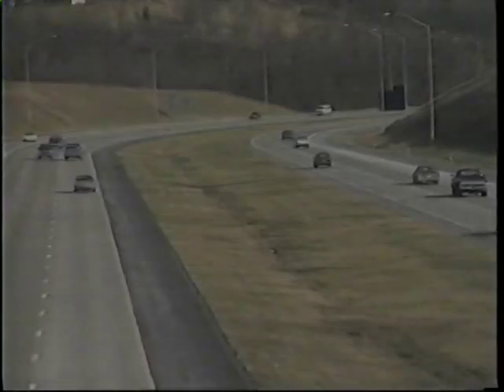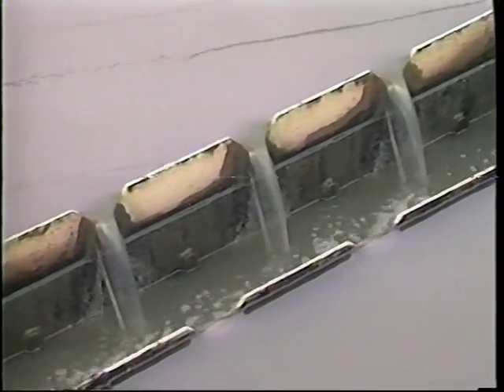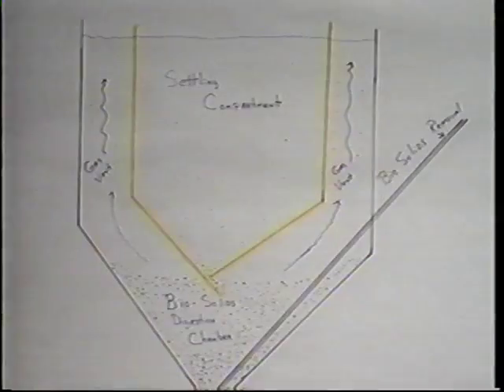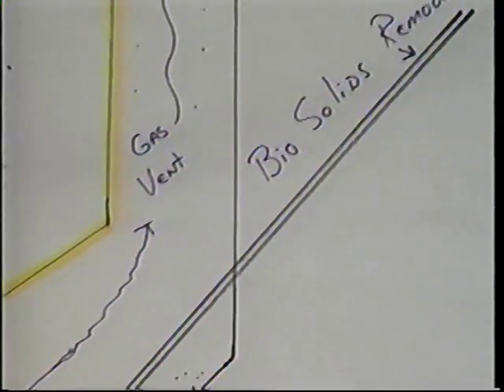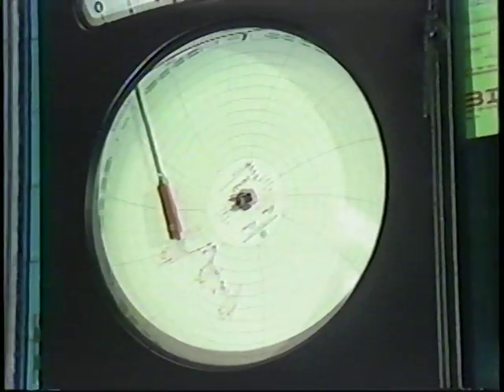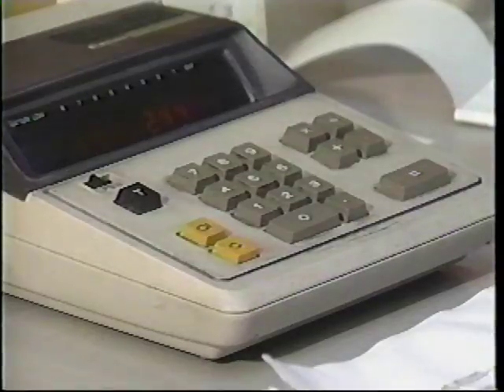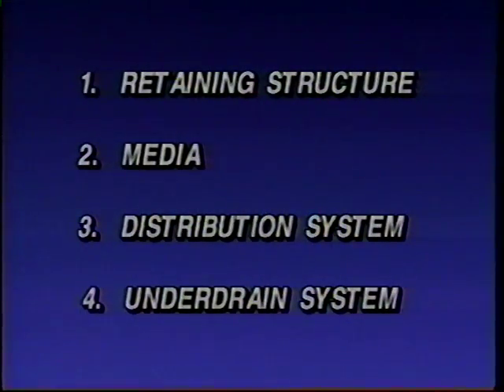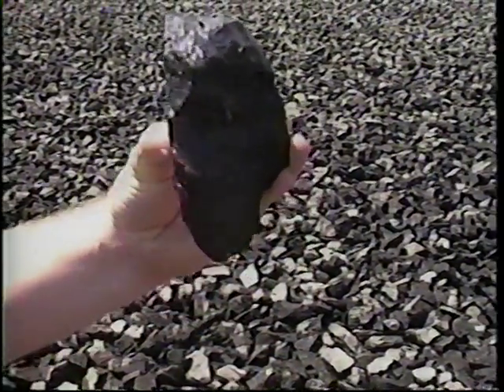so-6 (COPYRIGHT DEP) PRIMARY TREATMENT sedimentation & floatation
Primary Treatment units only watch so-6 , it ends 19 minutes 49 seconds  Don't watch the next video at this time